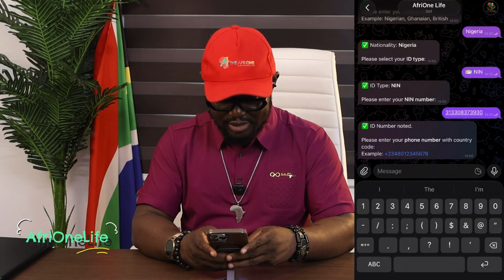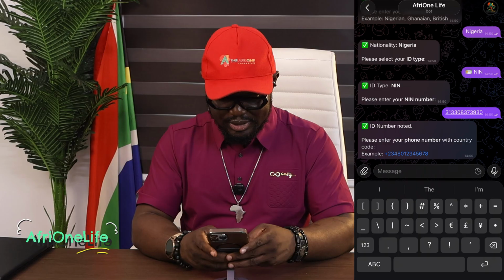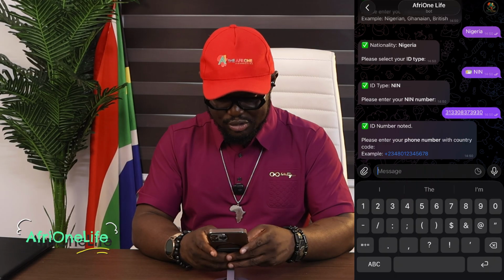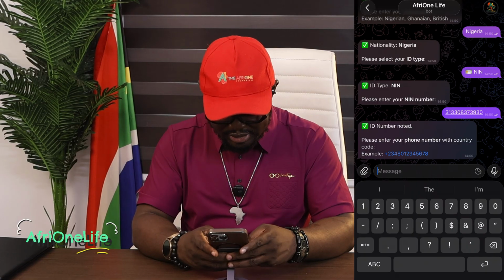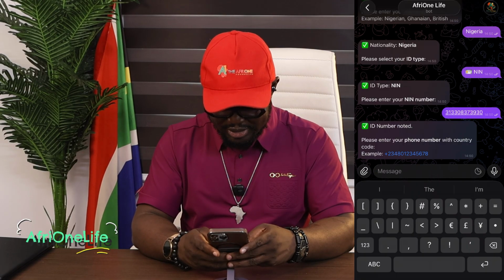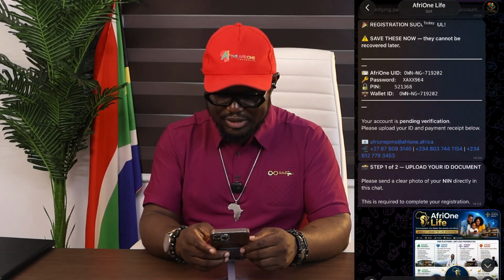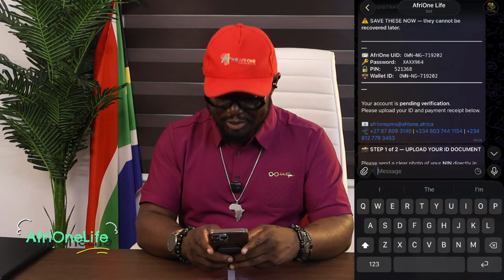How To Register On AfriOne Life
Join thousands of individuals, professionals, and businesses shaping Africa's future.

Choose any of the options below to get started:

📲 WhatsApp Save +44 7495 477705 to your contacts, then send "Hi" or type /start and follow the prompts.

📌 Telegram Search @AfriOneLifebot or click the link below, then type /start to begin.

🌐 Website / Property Portal Visit either website below, click the 💬 Chat icon, and follow the registration instructions.

AfriOne Life
Live. Work. Invest. Secure. Connect.
Powered by The AfriOne Network